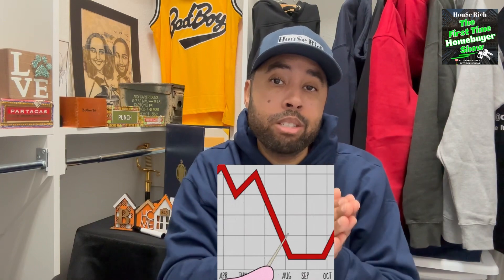What are mortgage lender overlays. What lenders have different mortgage guidelines.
Federal guidelines specify criteria borrowers must meet to qualify for home loans, but lenders can implement tougher guidelines known as mortgage overlays to decrease the likelihood that borrowers will default on their home loan.

These additional rules can be applied to Fannie Mae and Freddie Mac conventional loans as well as government-backed mortgage loans, including FHA, USDA and VA loans.
These 2 minute mortgage tips are quick overviews for 1st time homebuyers. If you'd like me to expand on a topic let me know.
This is a show for millennial first time home buyers looking to buy their 1st home and build generational wealth through real estate. Real estate is a way to build black wealth and close the wealth gap.
Home Buyer Education
coins-n-culture